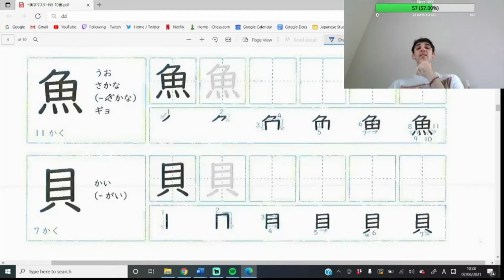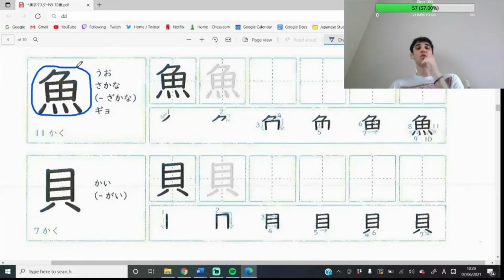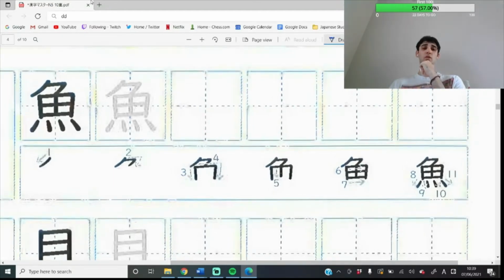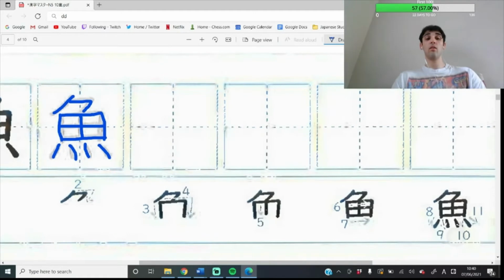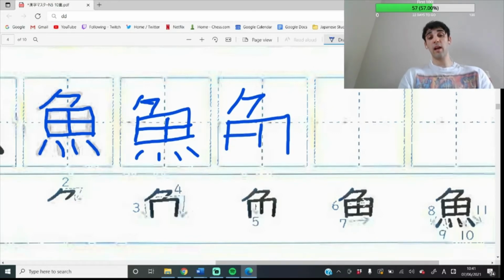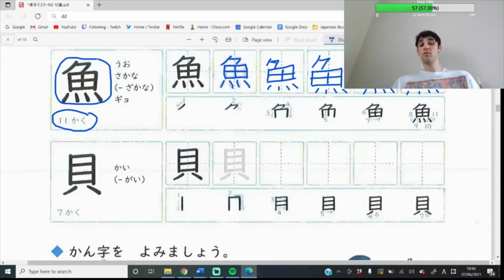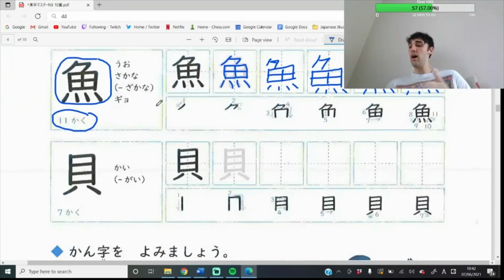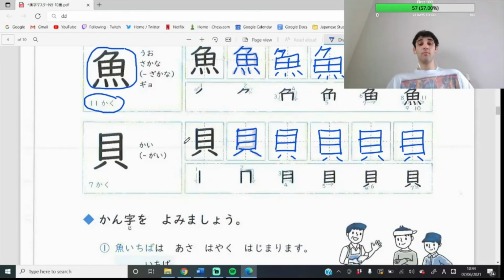KWIK KANJI: Fish and Shellfish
Bite-sized Kanji learning. Kanji can be the most frustrating part of Japanese to learn. KWIK KANJI is here to help you!